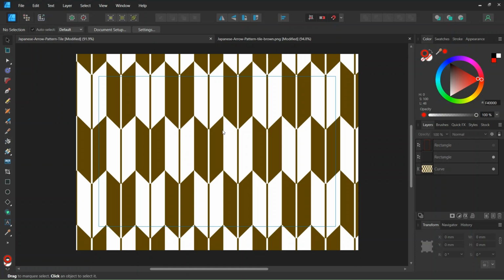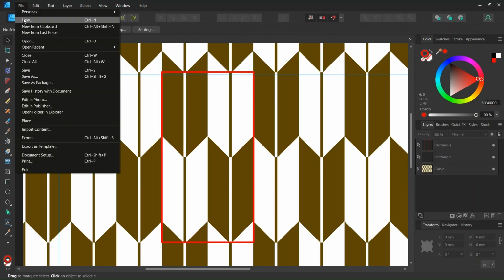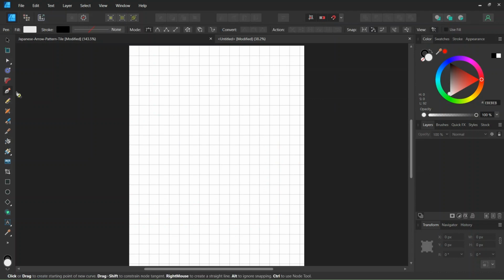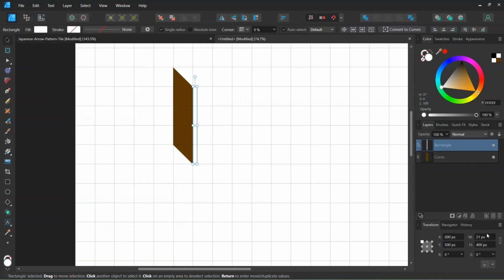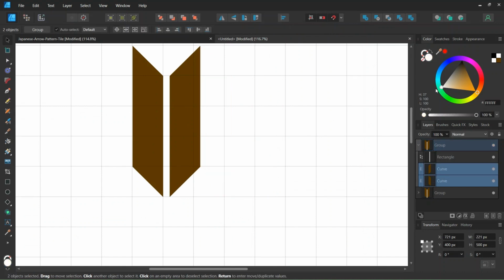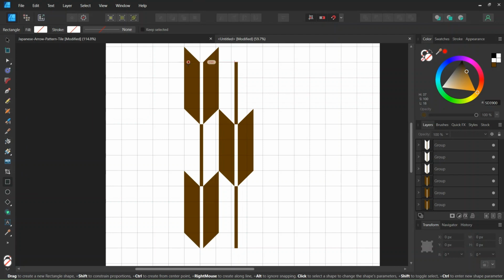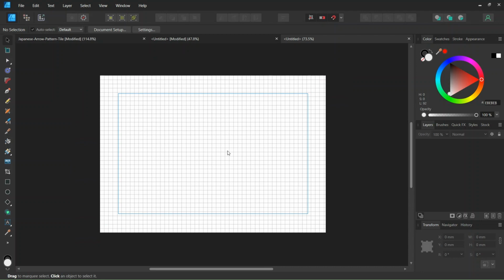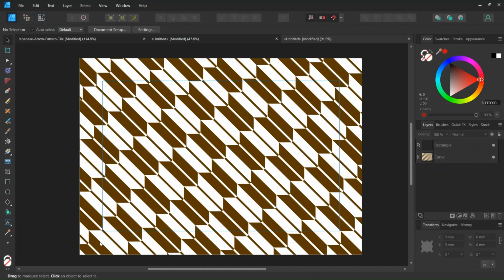How to Create a Japanese Arrow Pattern in Affinity Designer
In this tutorial, I teach you how to create a Japanese arrow pattern (know in Japan as Yabane, or Yagasuri) in Affinity Designer.

First, we will create the arrow shape through the use of a square grid, duplicate it, and then delineate and export the tile. Once we have exported the tile, we will use it to do a pattern fill. I will also show you how to set the pattern at a 45° orientation.

TIMESTAMPS:
0:00 Intro + Setup
1:38 Drawing the Arrows
3:49 Exporting the Tile
4:40 Doing a Pattern Fill
5:25 Outro